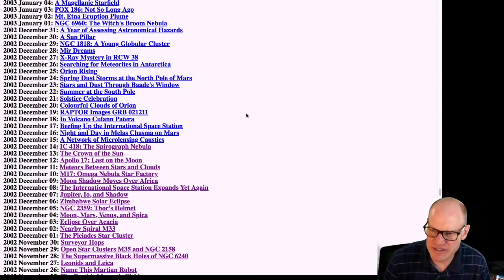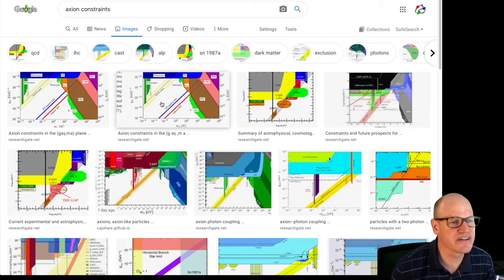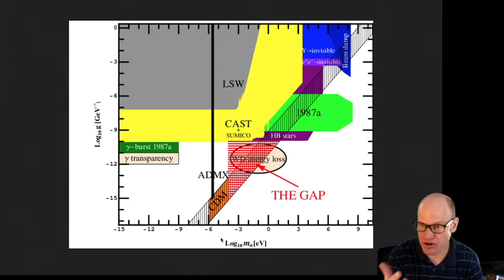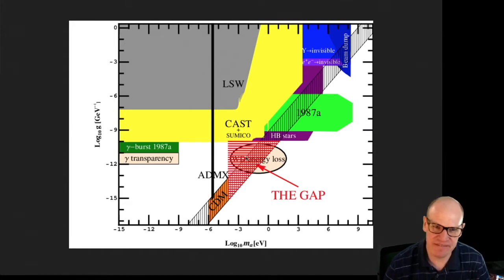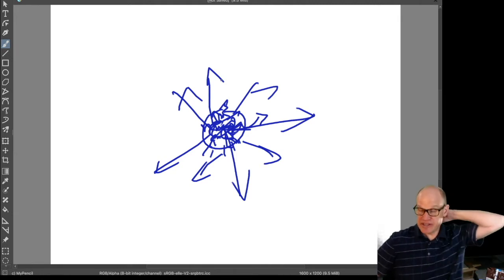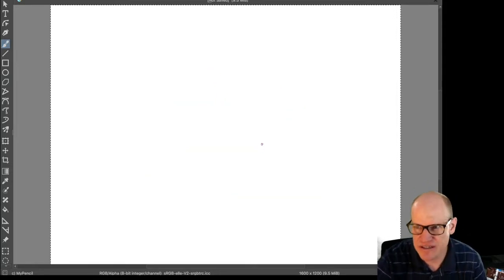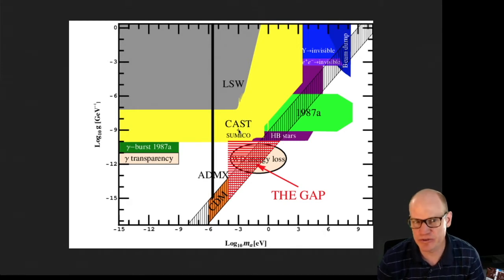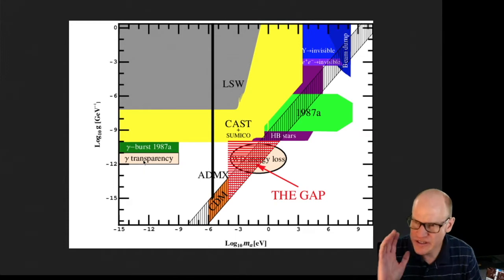Cool Physics #7: ADMX and the search for dark matter axions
I discuss the design and operation of the ADMX experiment (currently at the University of Washington).  This is the premier experiment with the goal of detecting dark matter axions.

Image from the Millenium simulation.